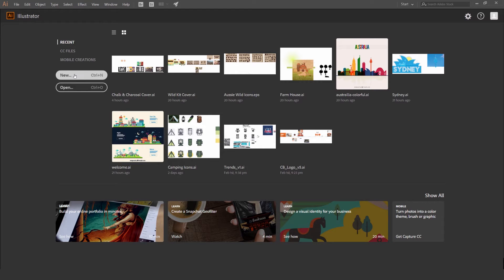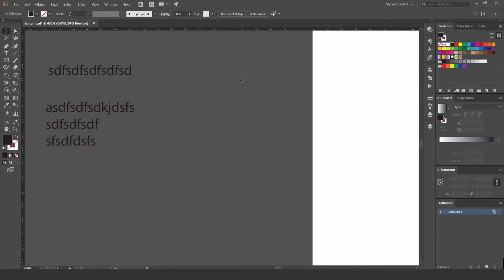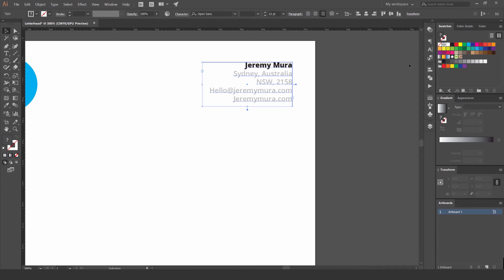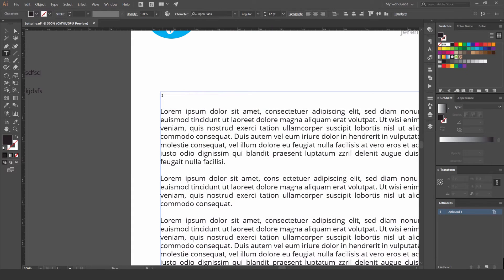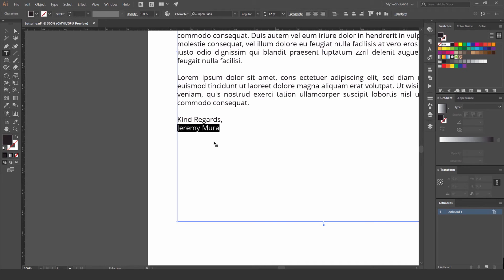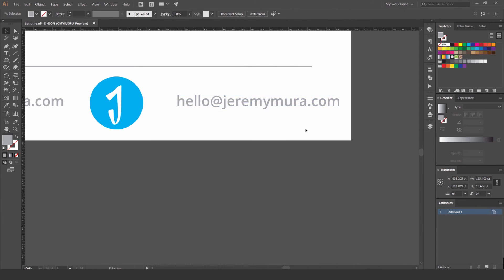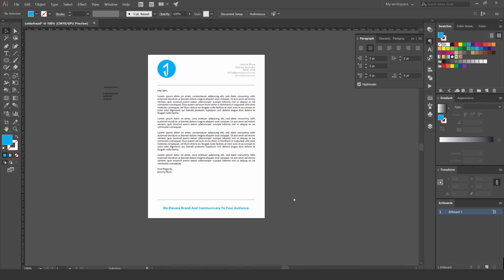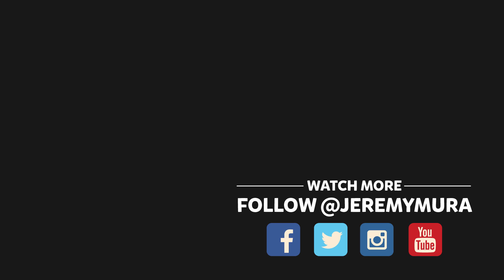Create a Letterhead in Adobe Illustrator CC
You can create simple letterheads, cover letters or even a resume in illustrator. I show you how design a simple letterhead and export it into Microsoft word in a few simple steps.